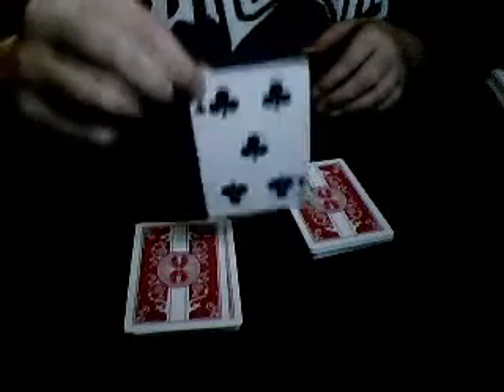You Find It! "Revealed" #4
A trick from a magic encyclopedia revealed!